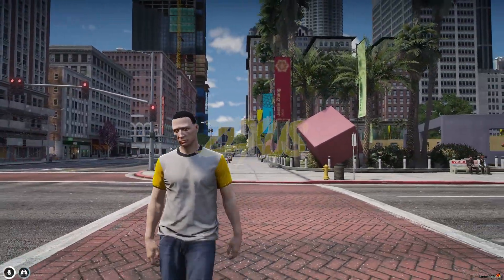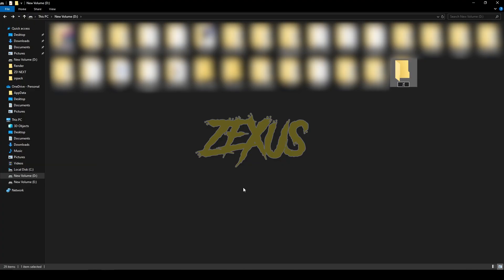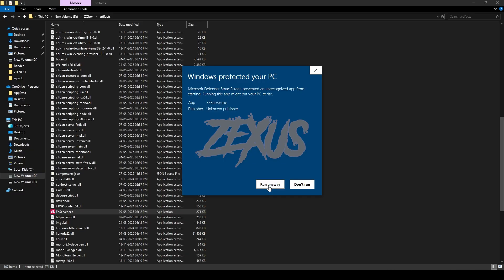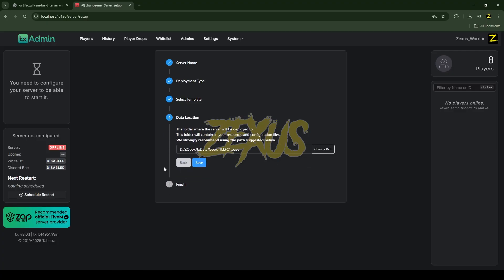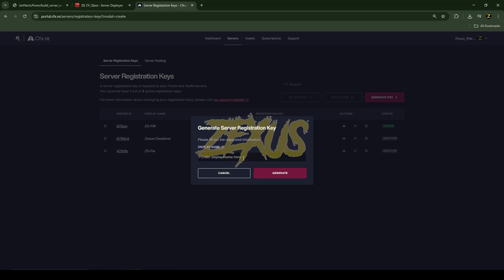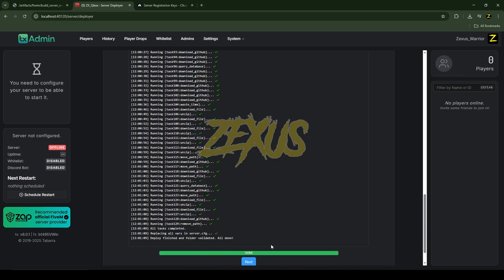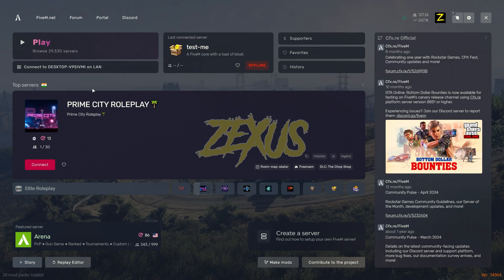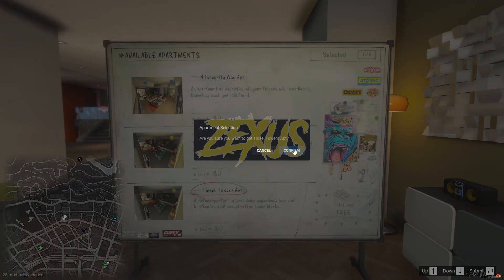Create a Qbox FiveM Server for free in 2025 | Qbox Framework | FiveM Roleplay Server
Hey guys, today in this video I explained how you can set up your own basic FiveM (Qbox) server in a very easy method.

Note:- Don not use Xampp for Creating QBox server, as they have recommended to use MariaDB, Instead of Xampp. Make sure to use MariaDB.

🔗Links Used in this video